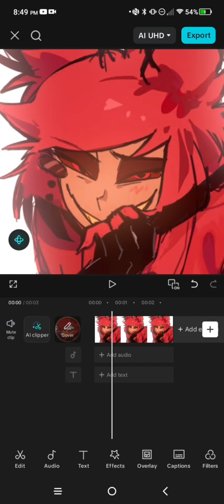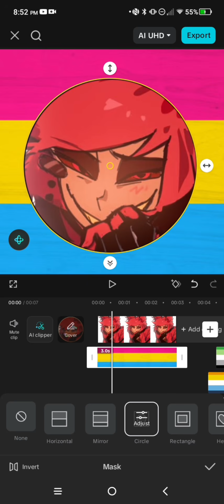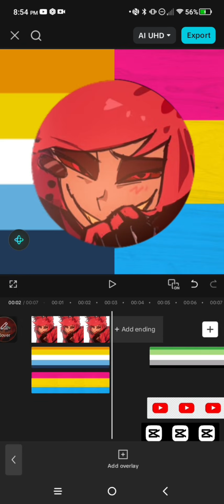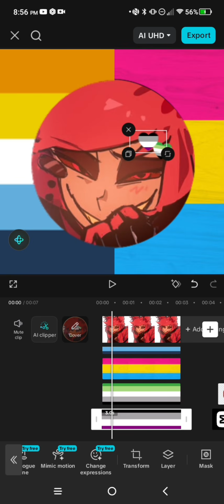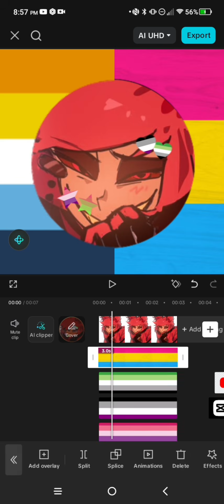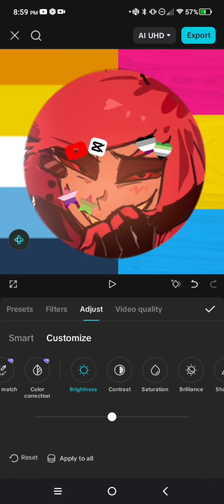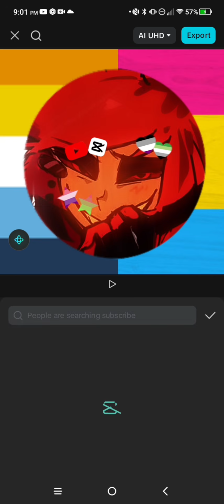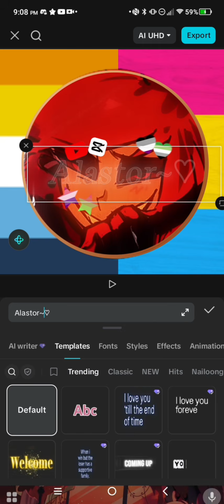Profile picture edit tutorial walkthrough! Because somebody asked I succumb easily to peer pressure🥹